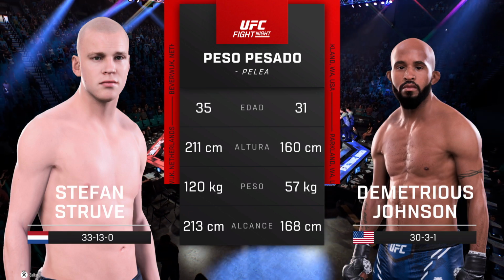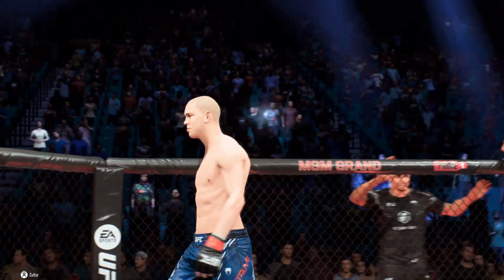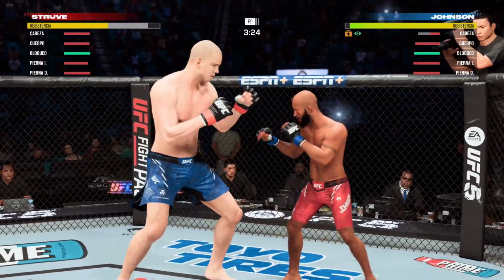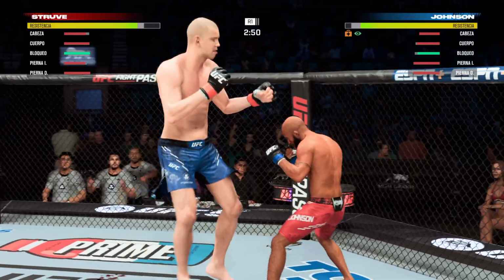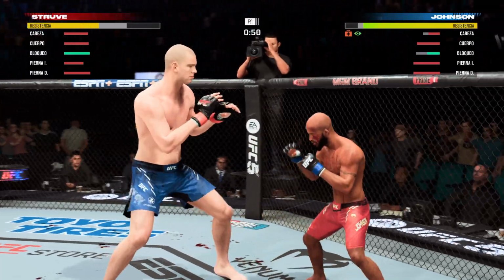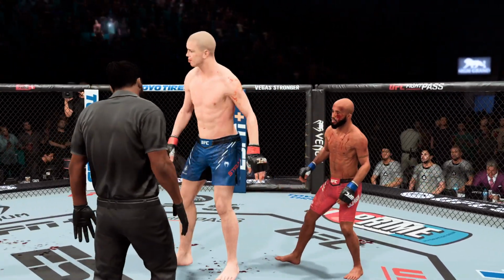Stefan Struve 🇳🇱 VS Demetrious Johnson 🇺🇸 - UFC 5 Gameplay - FULL FIGHT (211 CM VS 160 CM)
Stefan Struve tallest UFC fighter vs Demetrius Johnson shortest UFC fighter

el peleador más alto de la UFC vs el peleador más pequeño de estatura en UFC 5

pelea completa en UFC 5 en Playstation 5 Gameplay